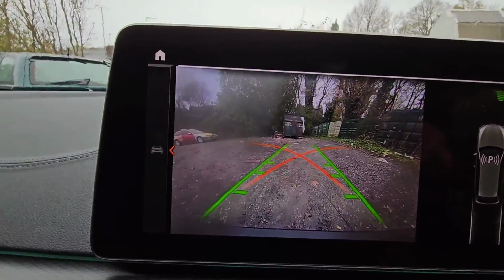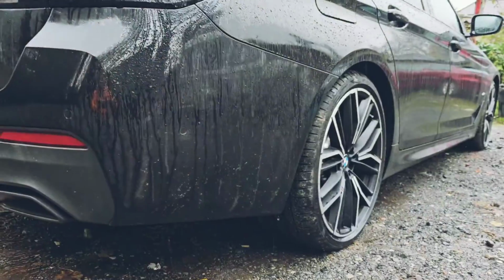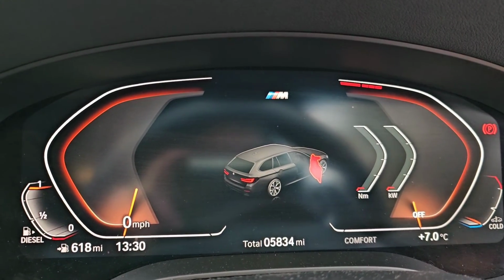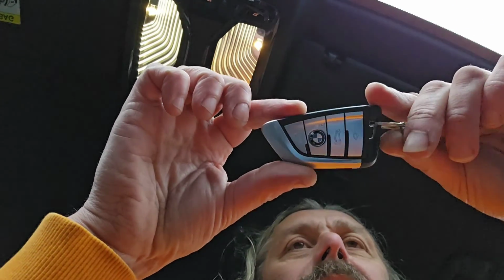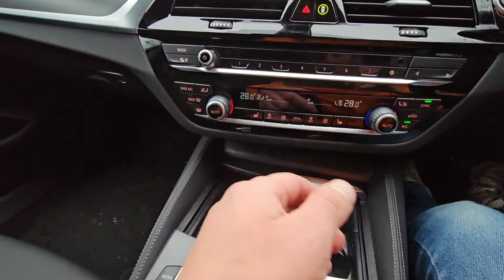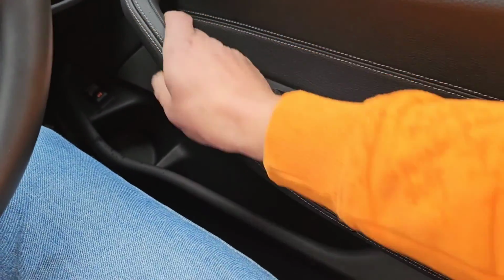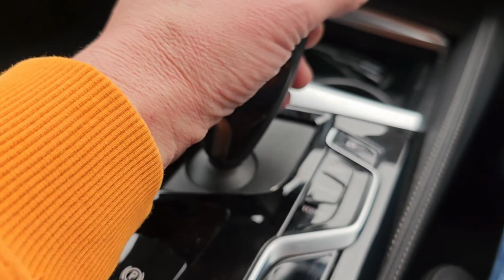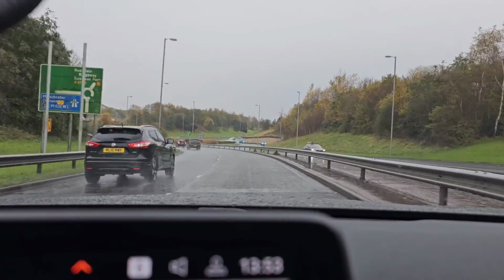BMW G31 Test Drive/Review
Nobody wants to see me drive a BMW, and Nobody got their own way.